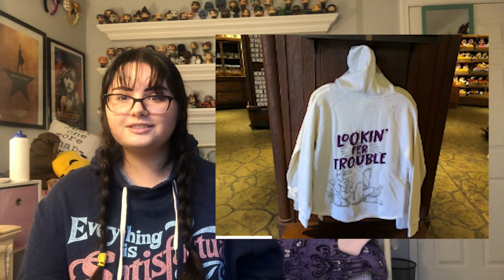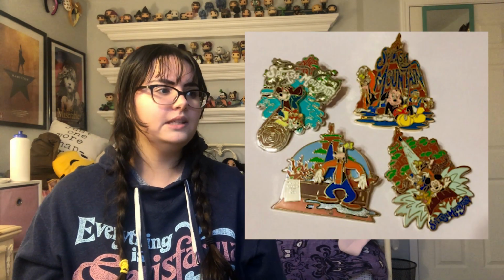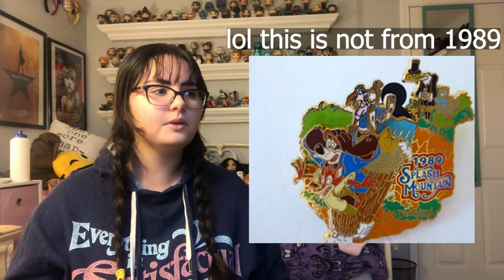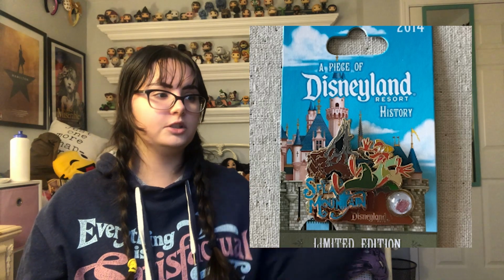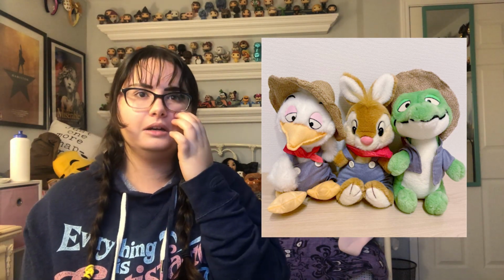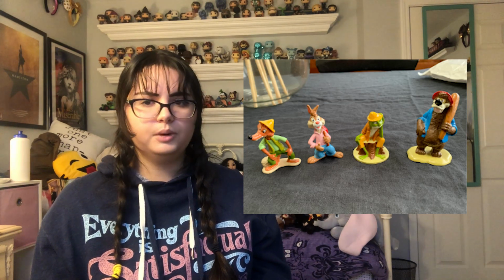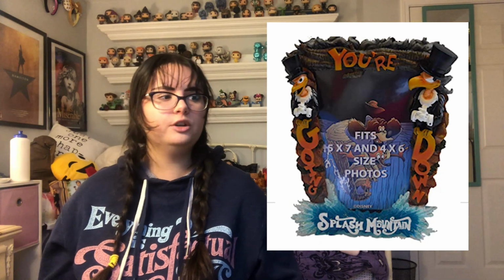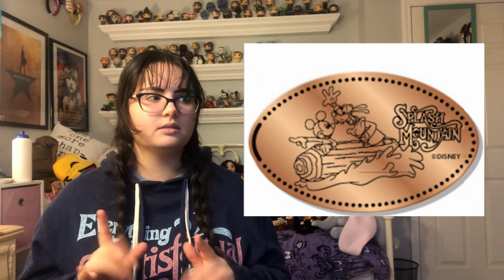Splash Mountain D.A.D.D. Part 7: Merchandise!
As someone who lives a maximalist lifestyle and has a shopping addiction, looking at the different weird and wacky merchandise is definitely my favorite thing to do (and then spend all my money on it lol)!